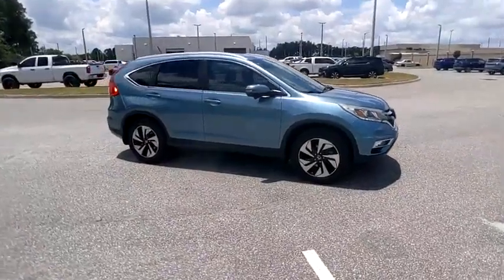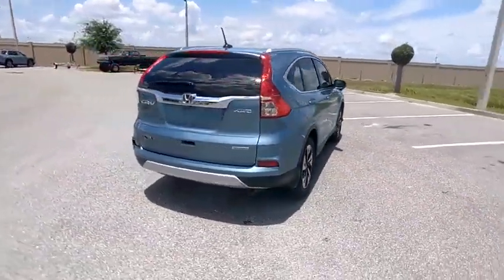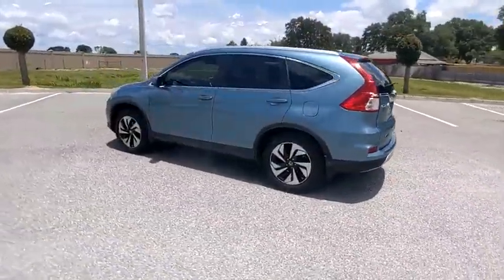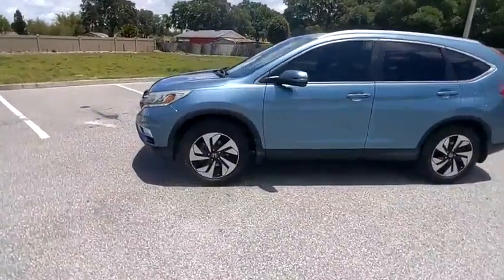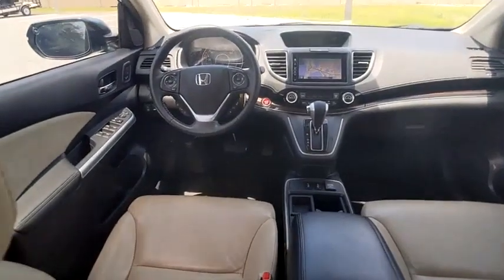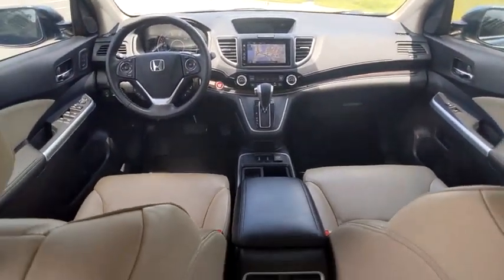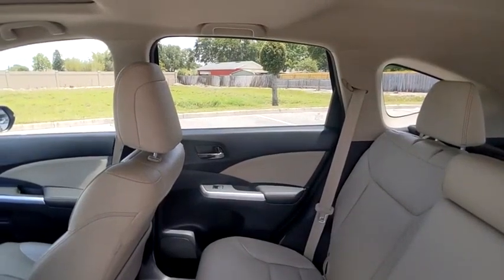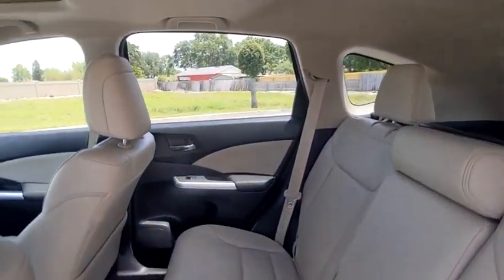2015 Honda CR-V Winter Haven Honda FL PL006952A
2015 Honda CR-V Touring

TOURING PKG!! PERFECT ONE OWNER CARFAX!! LEATHER!! POWER MOONROOF!! NAVIGATION!! POWER HEATED SEATS!! XM RADIO!! PUSH BUTTON START!! BLUETOOTH!! BACK UP CAMERA!! JUST SERVICED!! 4 TIME CARFAX DEALER OF THE YEAR!! NO PAYMENTS FOR UP TO 3 MONTHS!! PRICED TO SELL TODAY!! WE WILL EARN YOUR BUSINESS!!CALL OR EMAIL TODAY TO CONFIRM AVAILABILITY!!** Contactless Purchase**, ** Free Home Drop-off **, ** Private Dealership Appointments **, ** Virtual Appointments ** , ** Custom Online Financing **.Awards:* Motor Trend Automobiles of the year * 2015 IIHS Top Safety Pick+ (With Touring Model) * ALG Residual Value Awards, Residual Value Awards * 2015 KBB.com Brand Image AwardsKelley Blue Book Brand Image Awards are based on the Brand Watch(tm) study from Kelley Blue Book Market Intelligence. Award calculated among non-luxury shoppers. Kelley Blue Book is a registered trademark of Kelley Blue Book Co., Inc.Reviews:* * Winner, 2015 Kelley Blue Book Best Buy Award among small SUVs * Excellent resale value * High fuel efficiency * Easy-driving, car-like manners * Impressively large and useful interior Source: KBB.com* Exceptional fuel economy; abundant passenger and cargo room; nifty self-folding rear seats; appealing tech and safety features. Source: Edmunds* The Honda CR-V has a modern aerodynamic look, with sweeping lines, exciting body sculpting, and a dramatic profile. It has enough attitude and ability to get you around town and then tackle the open road and the great outdoors. The CR-V comes equipped with a 2.4-Liter i-VTEC 4-Cylinder engine with 185hp and a Continuously Variable Transmission. It has a rigid unit-body structure, coupled with taut suspension tuning, which give it impressive handling characteristics. For ultimate 4-season security, the CR-V is available with Honda's Real Time All-Wheel Drive with Intelligent Control System that smoothes out initial acceleration and can transfer up to 100% of torque to the rear wheels. The CR-V is very fuel-efficient and can get up to an EPA estimated 34 MPG Highway when in two-wheel drive. Hit the green ECON button, and the vehicle makes adjustments to its systems so they can be more efficient. Then you get feedback as you drive from Eco Assist to let you know how efficient your driving is. Honda has placed bars around the speedometer, and the longer you keep them in the green, the farther you can go on a tank of gas. The 5-passenger CR-V is extremely roomy inside, with a rear seat that accommodates adults and a proper-sized cargo area. Special attention is paid to driver comfort, with supportive front seats that flank an accommodating center console punctuated by two big cup holders. A large covered center stow bin houses USB and auxiliary inputs as well as a 12-volt power point. Available lane keeping assist and adaptive cruise control add to assisted features. Finally, its large single-piece liftgate, coupled with a significantly lower lift-over height, eases loading and unloading chores. Source: The Manufacturer Summary